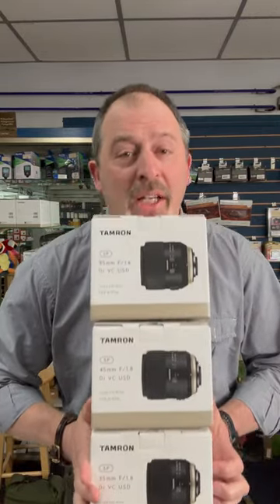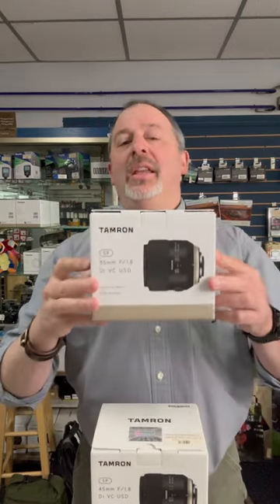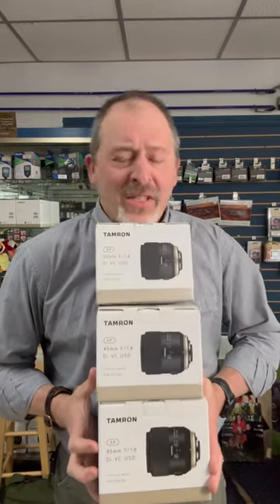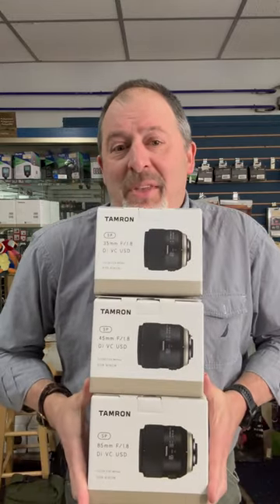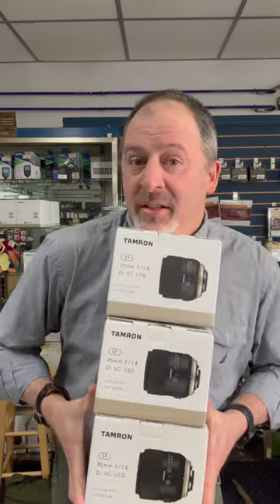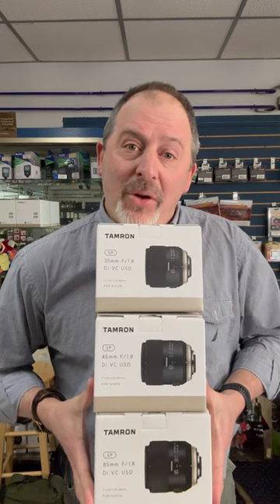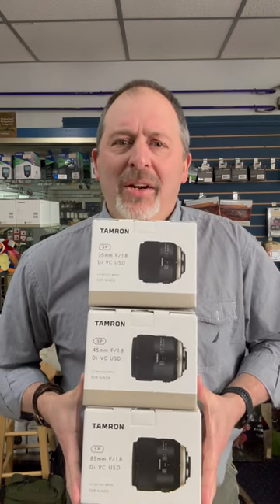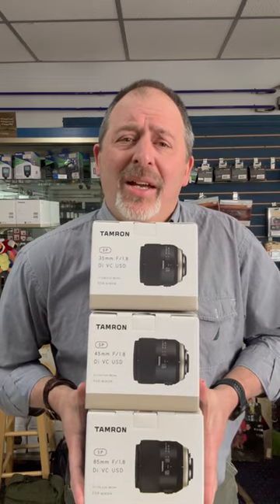April 2024: cool prime lenses from Tamron, for Nikon F mount!